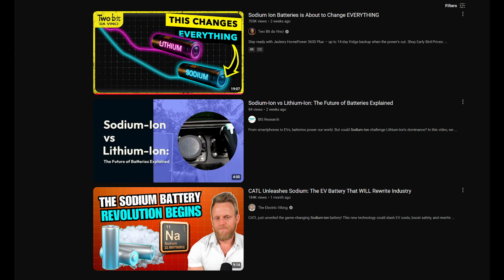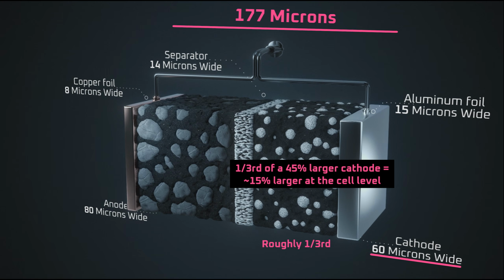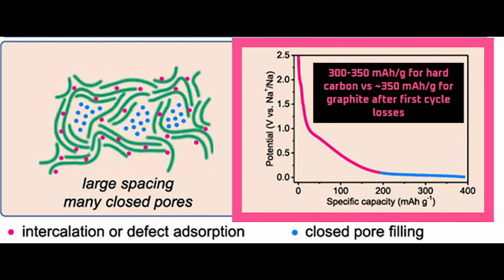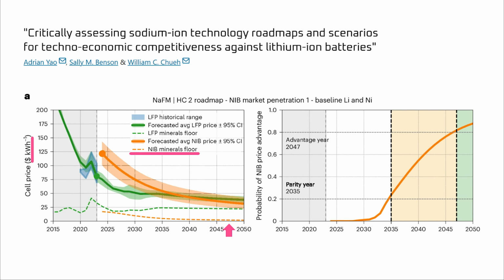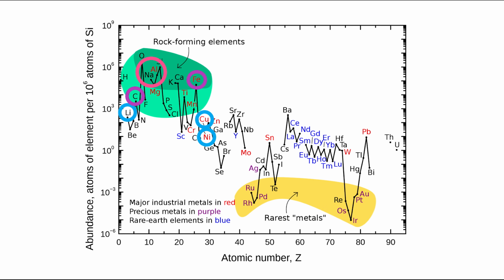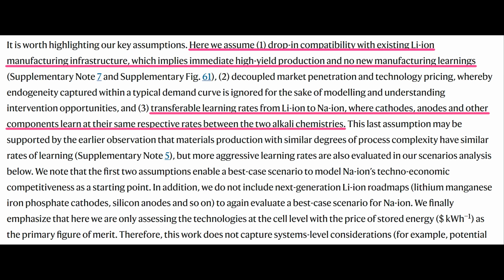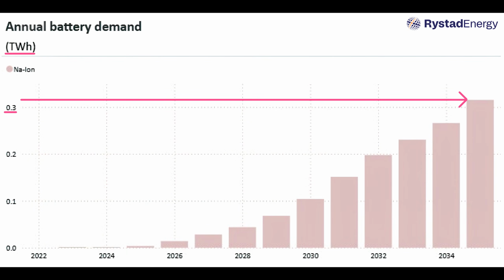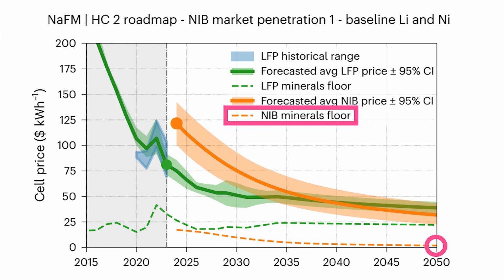The Hype and Reality of Sodium Ion Batteries // A Technical Review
In this video, I'll take a hard look at sodium ion batteries component by component to understand at a first principles level what their strengths and weaknesses are, along with their projected cost compared to lithium ion batteries, and how fast the sodium ion battery industry will scale.

Shirley Meng Interview on Sodium Ion (2:50):

How a Lithium Ion Battery Actually Works (5:18):

Sodium Ion for Vehicles (21:23):

*Timeline*
00:00 Introduction
01:04 The Cathode
05:02 The Electrolyte
06:12 The Anode
07:38 The Current Collectors
08:57 Sodium Ion Specs vs Lithium Ion
14:05 Assessing the Hype
19:36 The Role of Sodium Ion
23:15 Summary